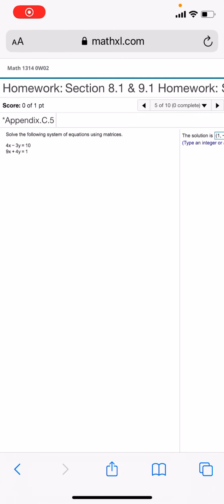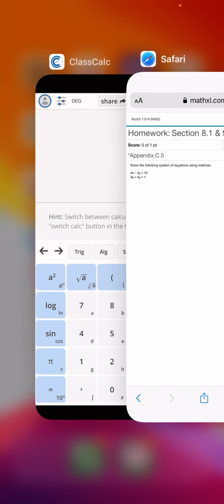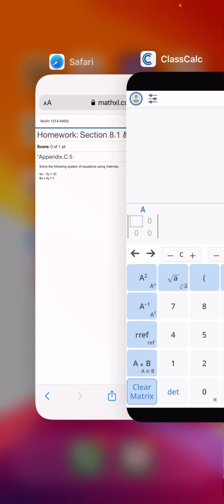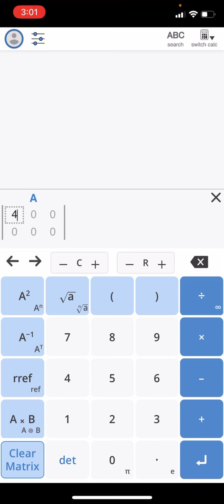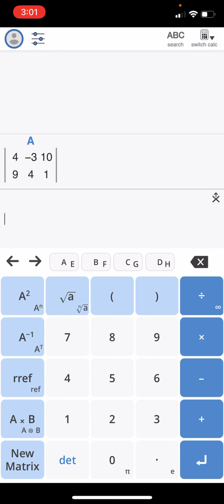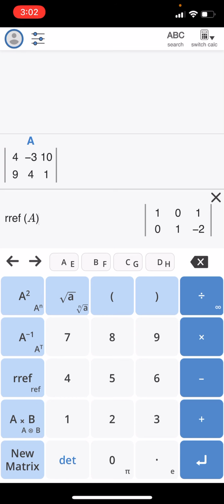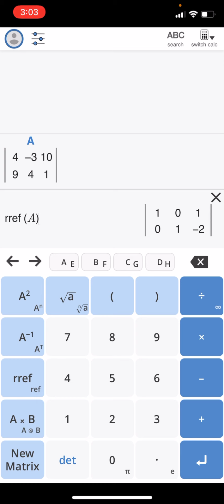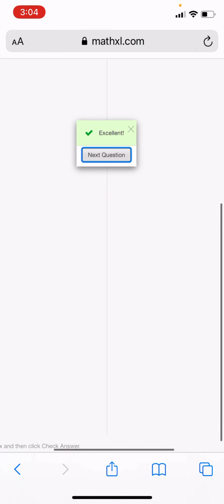Use ClassCalc to solve system of equations